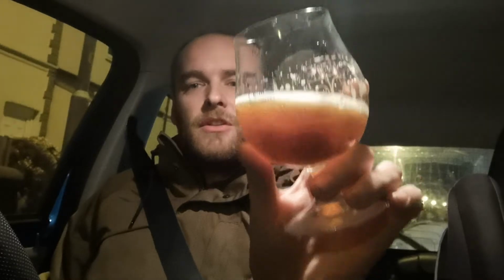SSBBR Bateman's Victory Ale 6% £1.66 per 500ml bottle #141